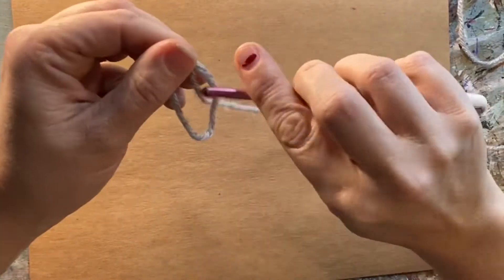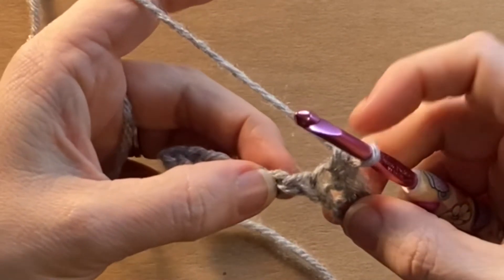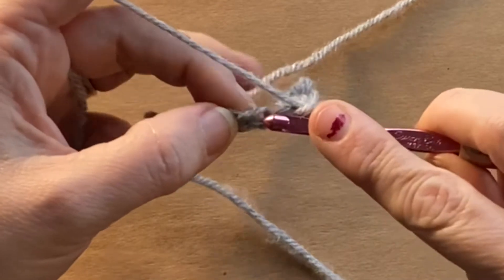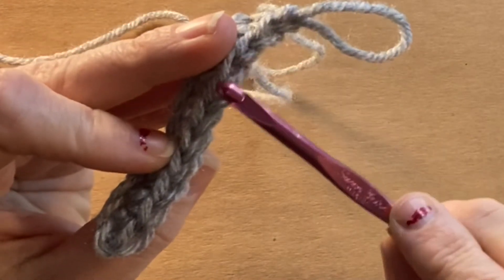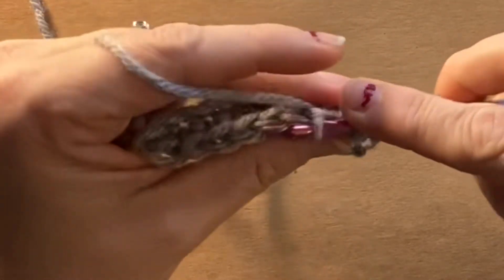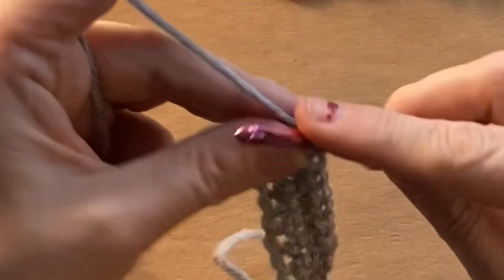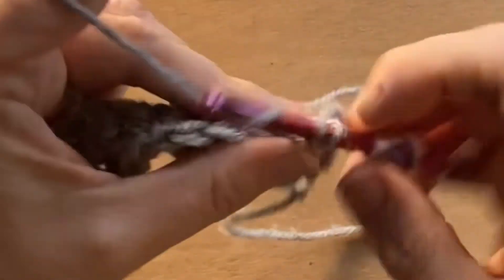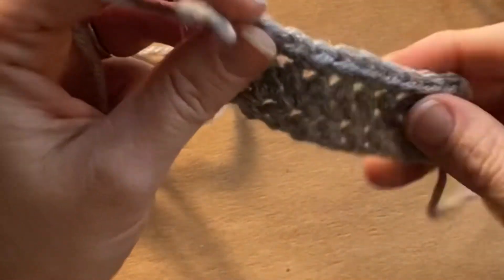The Single Crochet Stitch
If you already know how to make your basic chain, you might be ready for your next step, which is the single crochet stitch. I take you through every step in this video. I have the video slowed down during relevant parts. You can slow it down even further in your settings if you wish. I hope you find this tutorial helpful and if you have any questions, please post them in the comments below. Please follow along for more crochet tutorials!